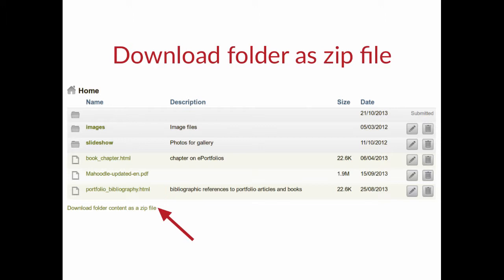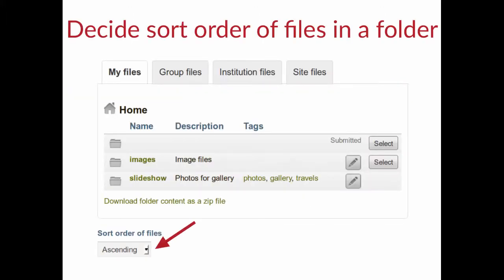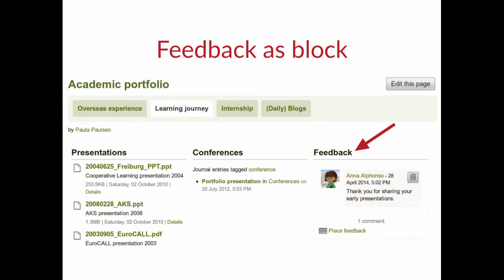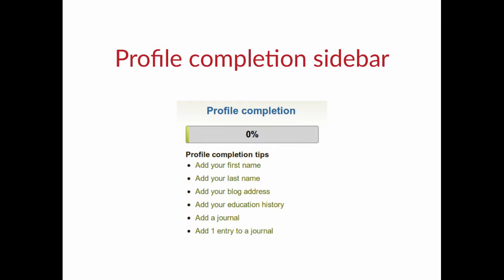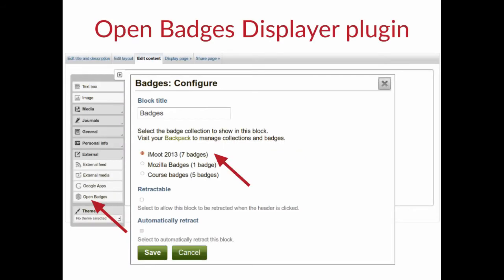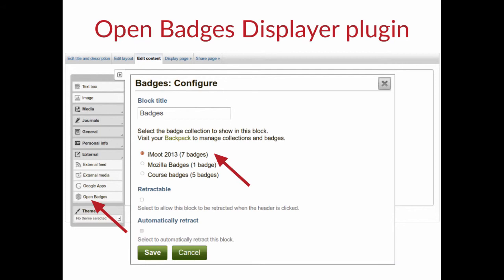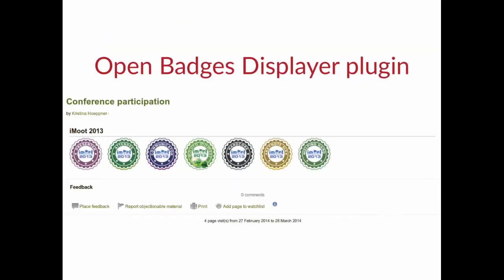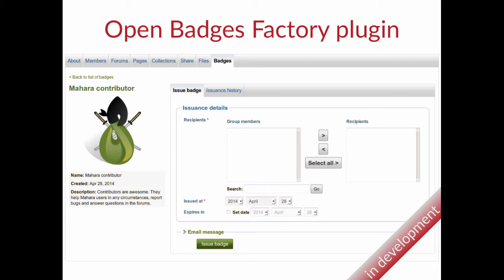Looking into the future of Mahara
Presentation by Kristina D.C. Hoeppner at the Auckland University of Technology Mahara User Event in Auckland, New Zealand, on 29 April 2014.